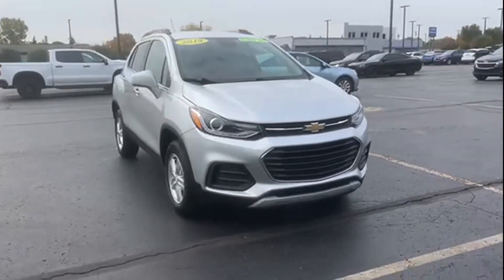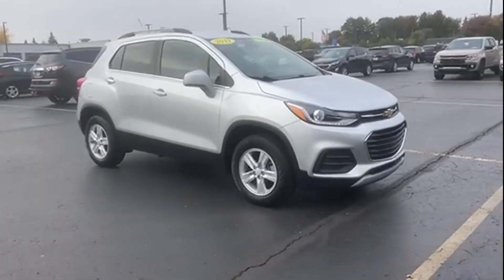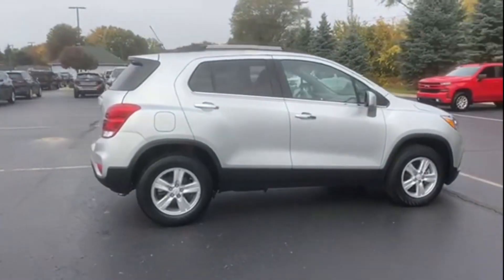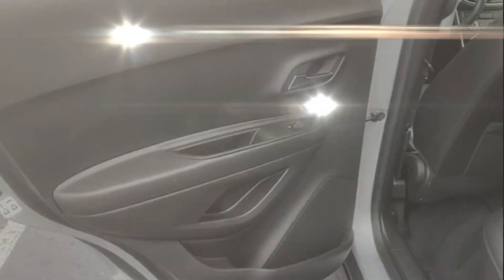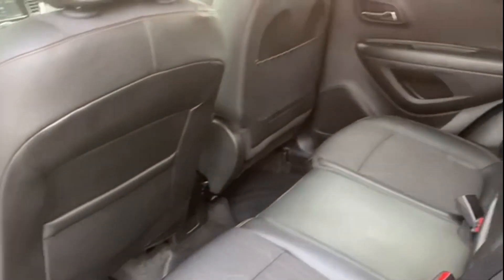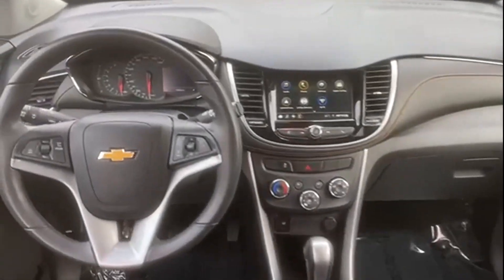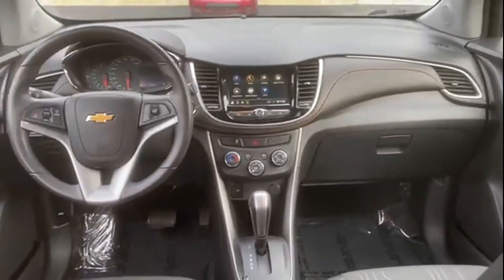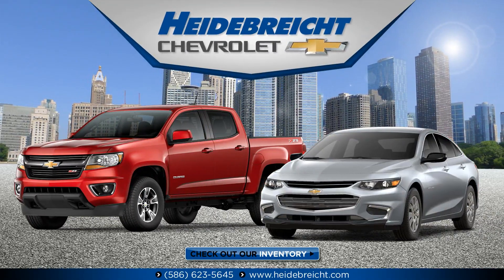Used 2019 Chevrolet TRAX LT Sterling Heights, Macomb, Rochester Hills, Shelby Twp/Utica, Romeo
2019 Chevrolet TRAX LT KL7CJPSB6KB839950 Video

This 2019 Chevrolet TRAX LT KL7CJPSB6KB839950 is full of phenomenal features such as: